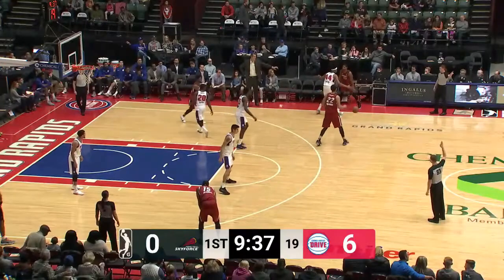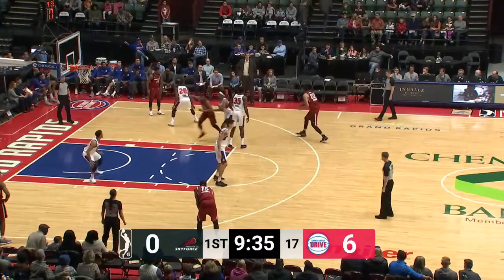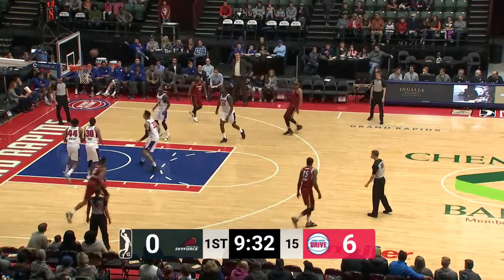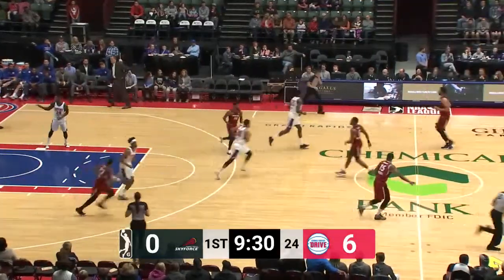AJ Hammons (14 points) Game Highlights vs. Grand Rapid Drive